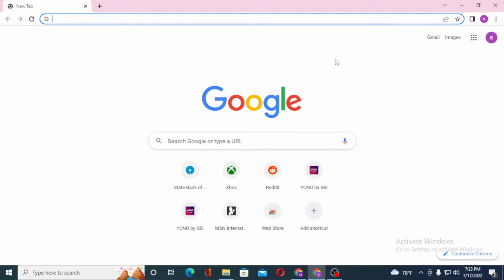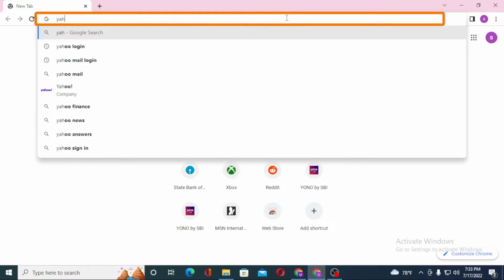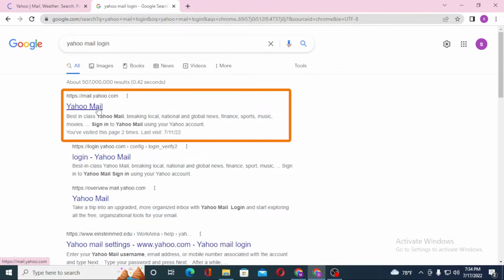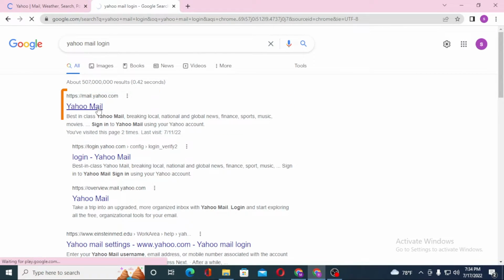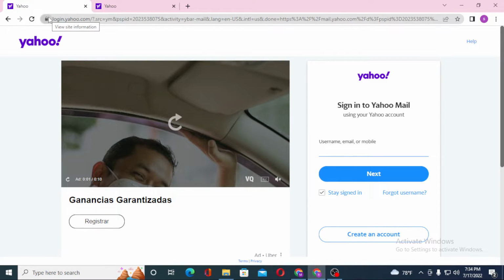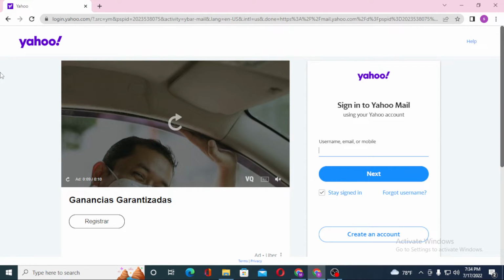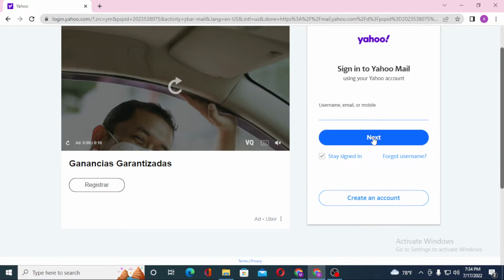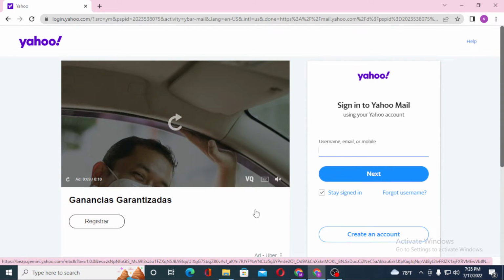How to Login Yahoo Mail Account? Yahoo Mail Login Account | Yahoo Mail Login Inbox Messages Online